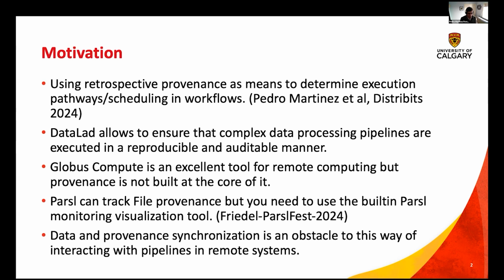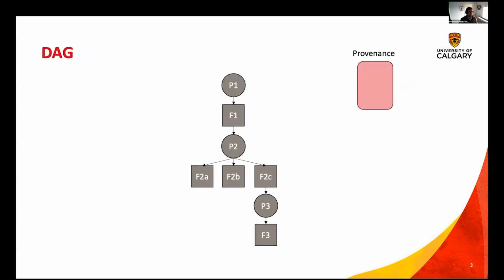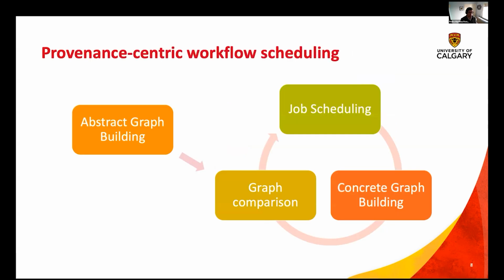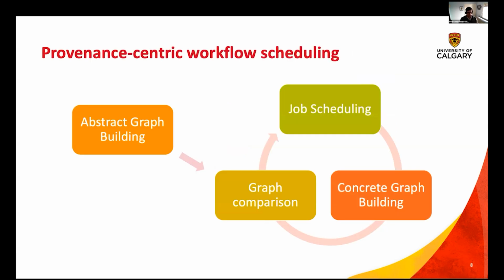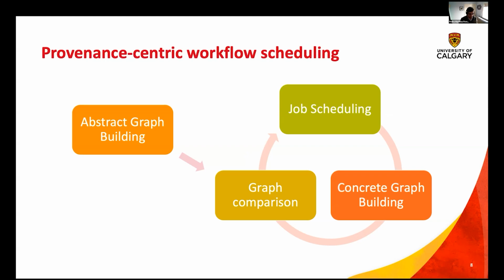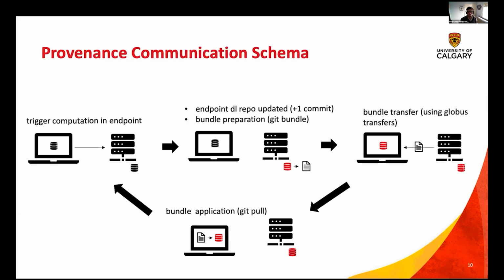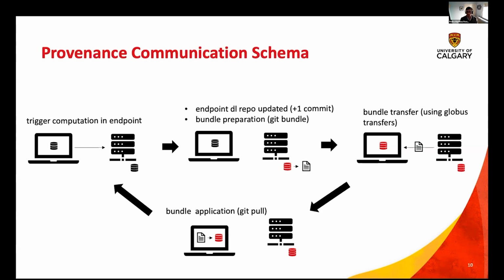Globus Compute + DataLad: Provenance-Based Workflow Scheduling in Remote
Overview: We utilize DataLad to capture detailed provenance of workflows executed on remote systems via Globus Compute Endpoints. Additionally, automated Globus Transfers are integrated into our communication framework to enable secure and efficient scheduling of compute tasks on remote infrastructure.

Speaker: Pedro Enrique Martinez Fernandez